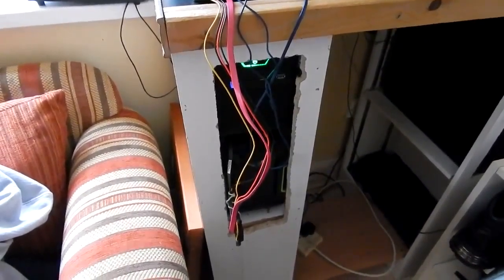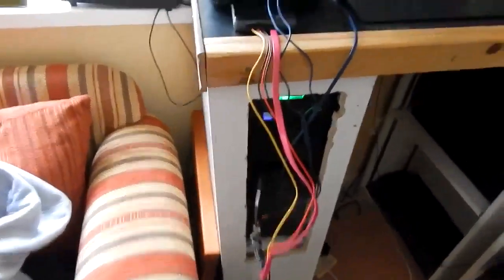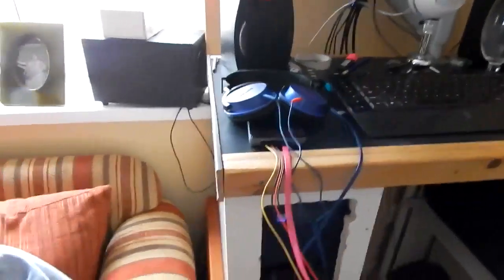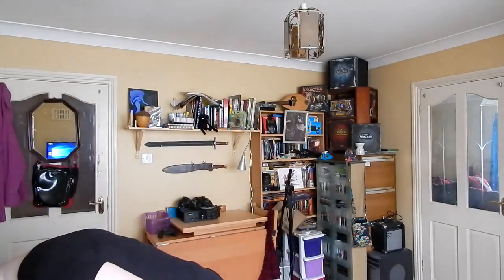My Random Ruminations - PC Front Pane Dashboards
It's upgrade time, well almost, tomorrow, the day after definitely...